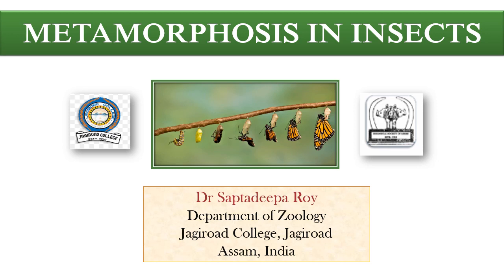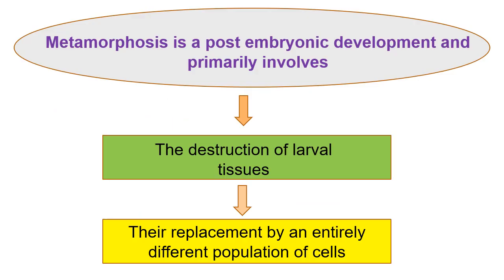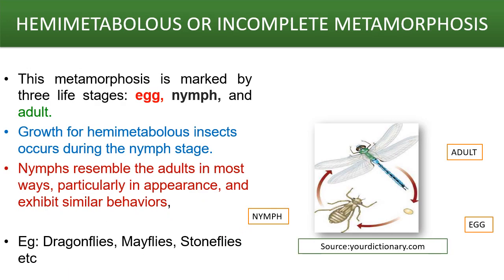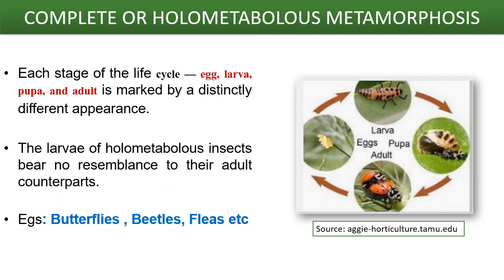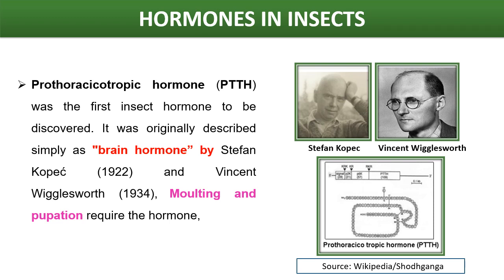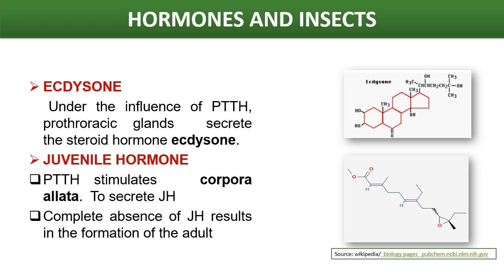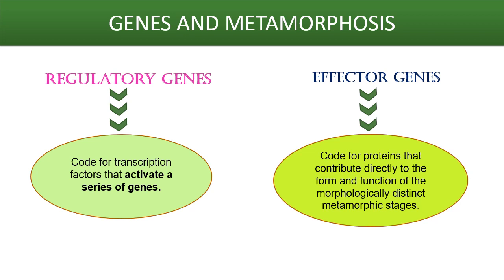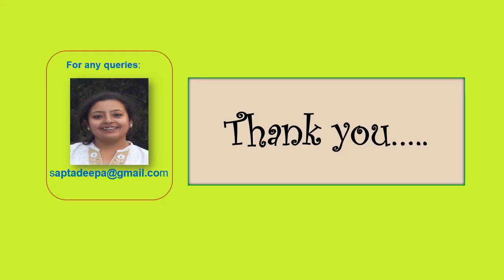Metamorphosis in Insects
The presentation details the types of metamorphosis in insects, the process of metamorphosis and the hormonal and genetic control of insect metamorphosis
Instructor: Dr Saptadeepa Roy, Department of Zoology, Jagiroad College, Jagiroad, Assam, India